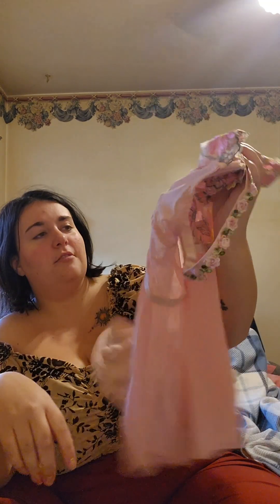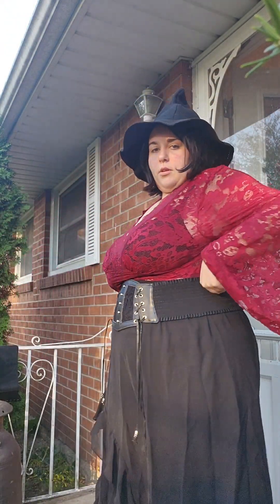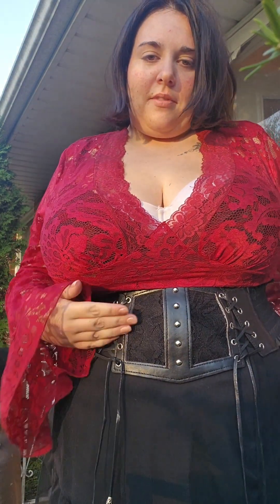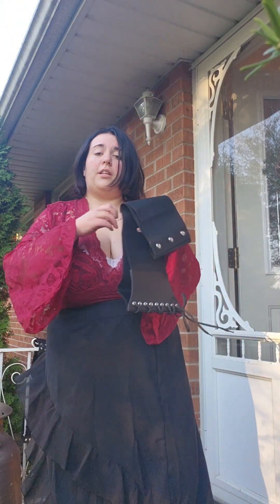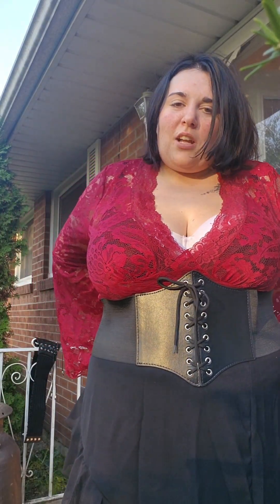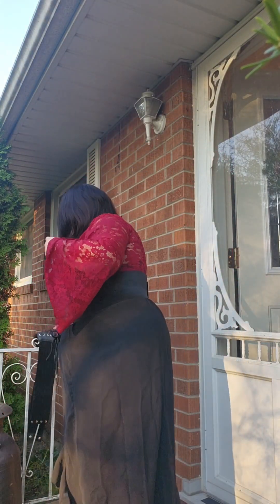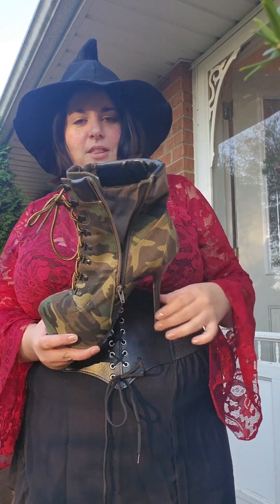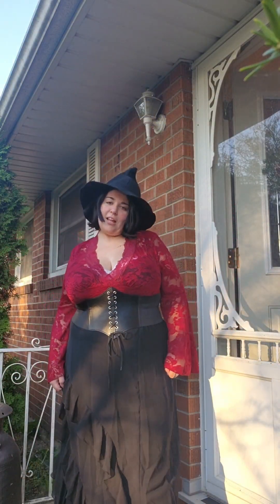Halloween costume, try on! (Plus sized)